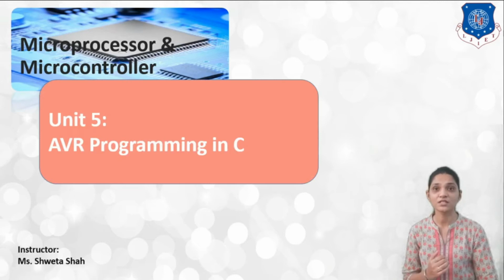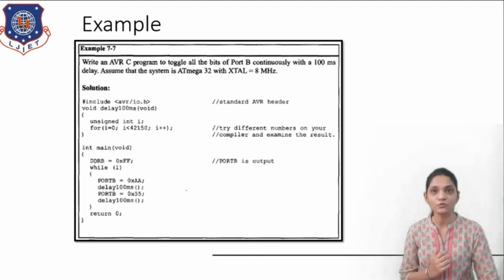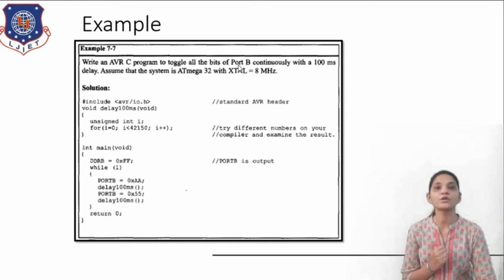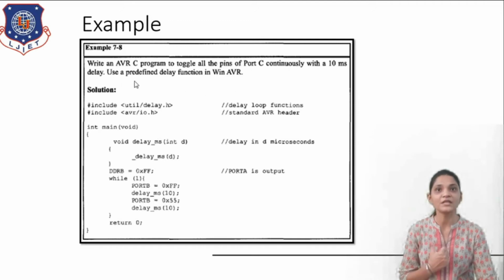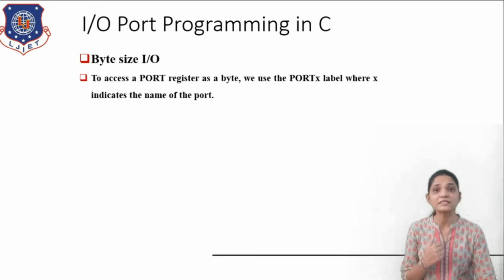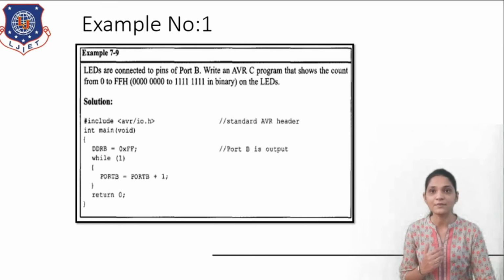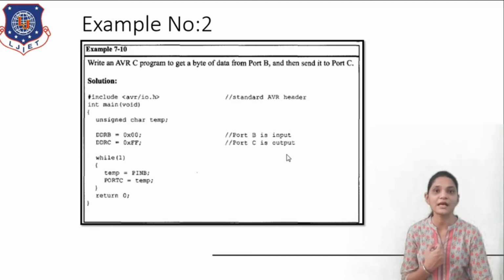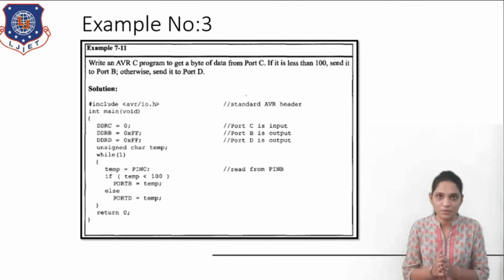Lec-39_AVR with C | Microprocessor and Microcontroller | ICT Engineering